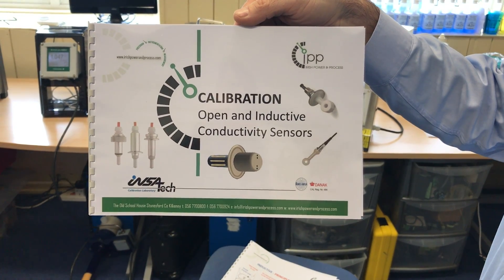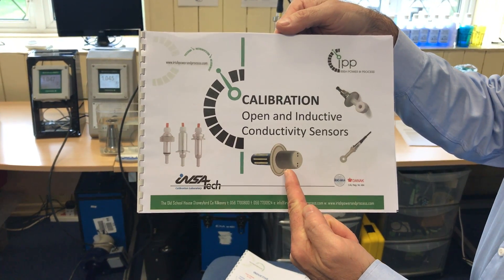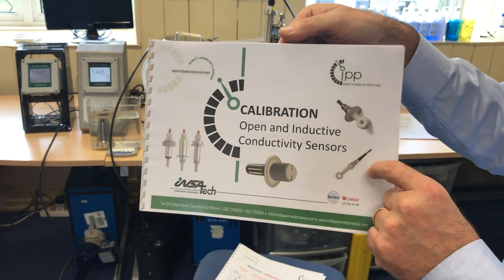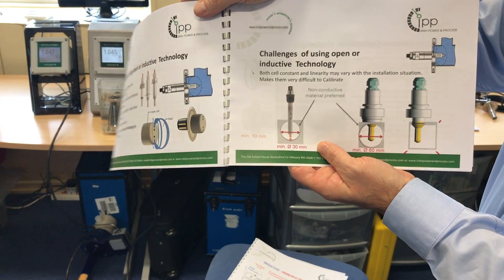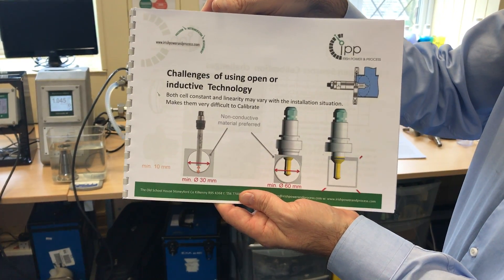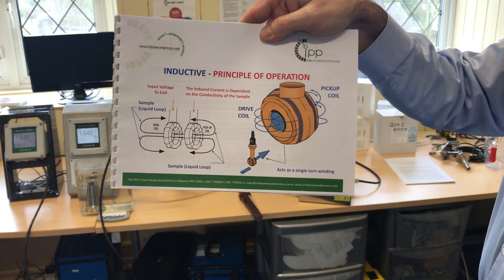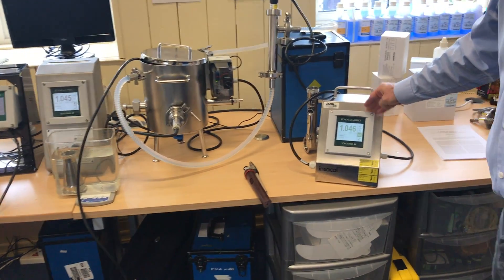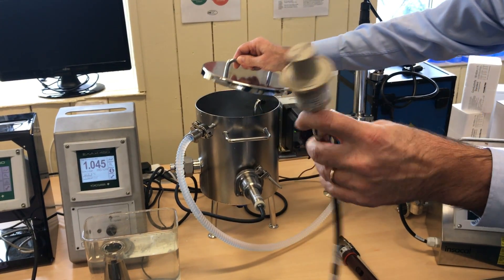Open Sensor Calibration with an INSACAL Conductivity Master Meter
Conductivity – the importance of temperature and its compensation - CIP; Conductivity - performance and regulatory requirements; Conductivity - how to calibrate